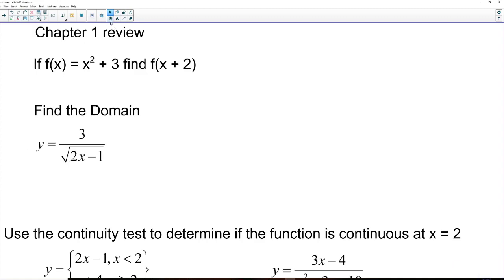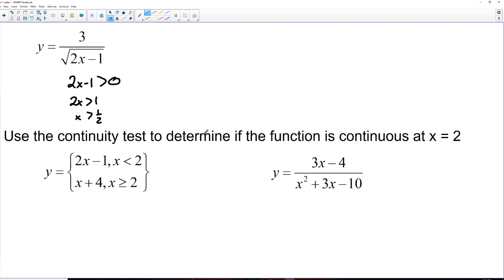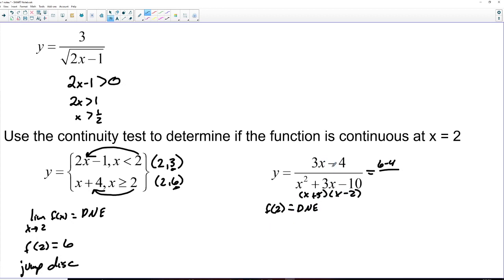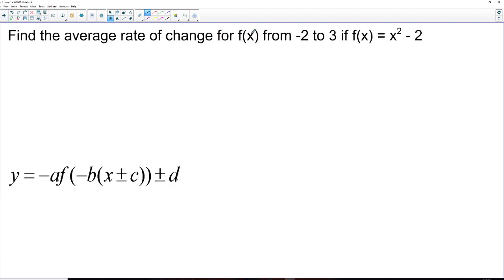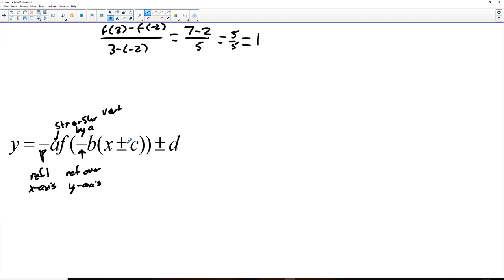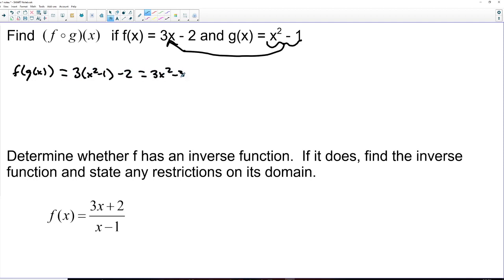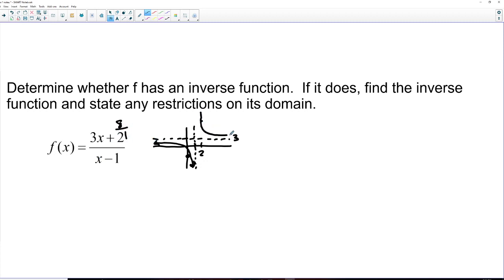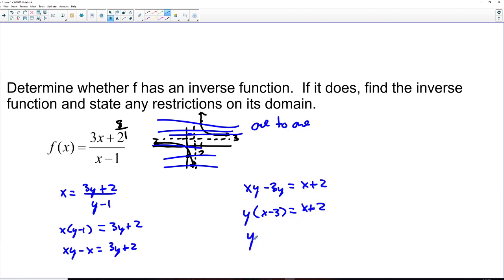HPC Sem 1 Ch 1 review